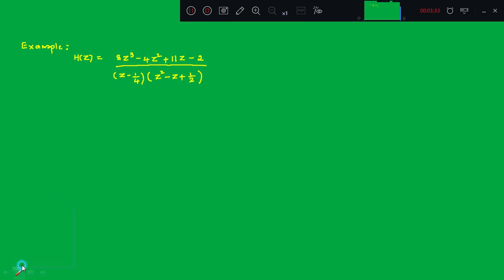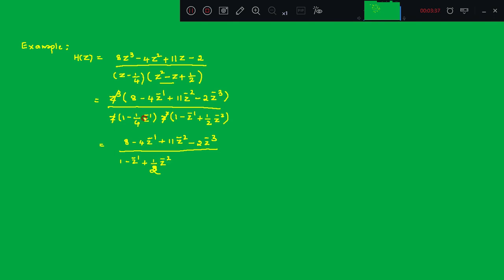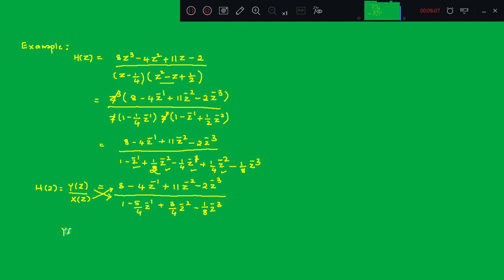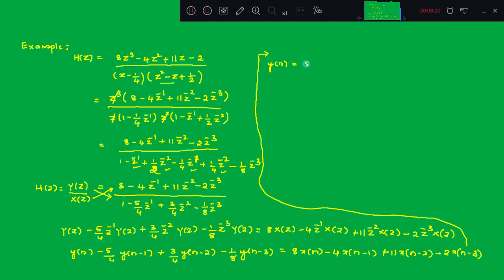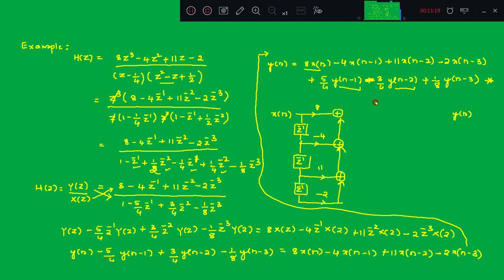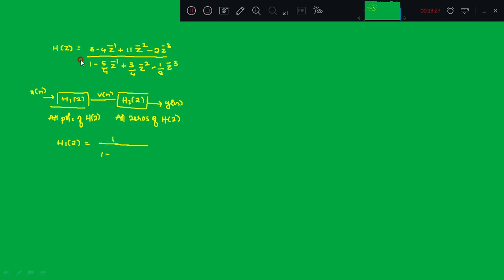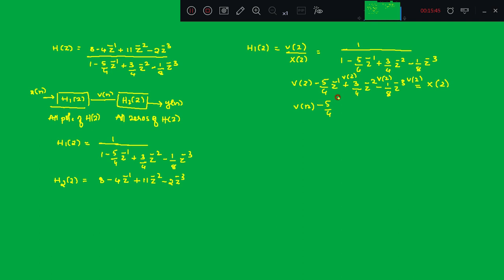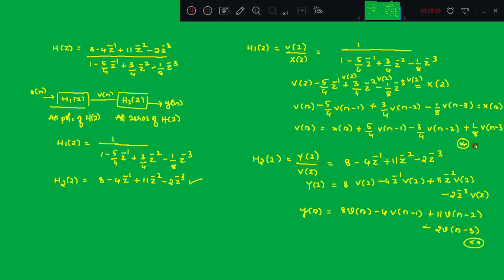DSP MODULE 4 LEC 3.1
Example 1 : Realization of Digital IIR Filter in Direct form I & Direct Form II